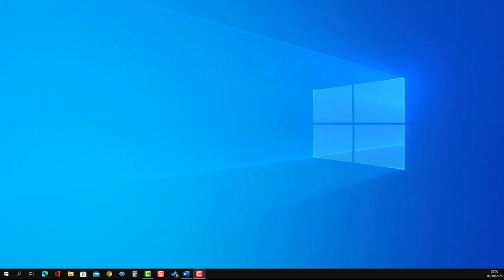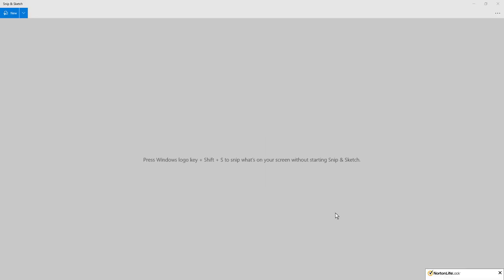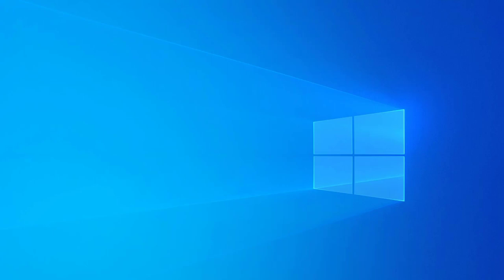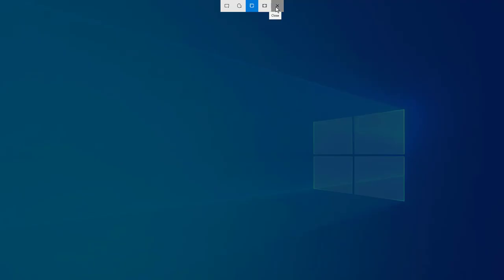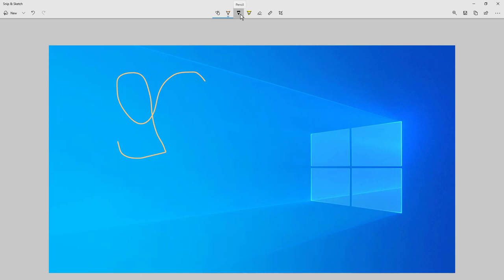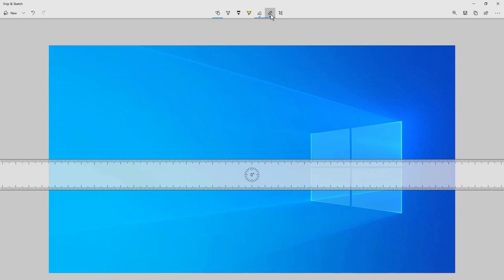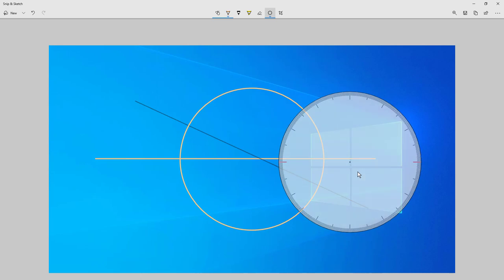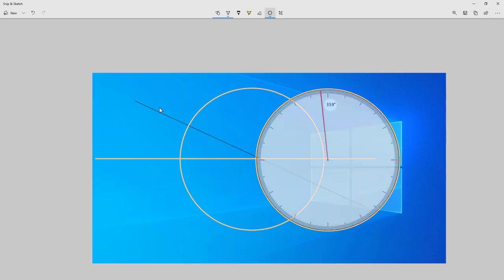How to use snip and sketch windows 10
This is an educational video in demonstrating How to use snip and sketch windows 10. Topics are summarized as follows.

00:00 Introduction / How to use snip and sketch windows 10
00:50 Snip and sketch file location/snip and sketch windows 10 location
01:20 snip and sketch shortcut/snip and sketch shortcut not working
01:30 Rectangular snip and sketch / freeform snip and sketch / full-screen snip and sketch
02:55 ballpoint snip and sketch / Eraser snip and sketch/pencil snip and sketch
03:45 Snip and sketch windows 10 ruler / snip and sketch rotate ruler / snip and sketch protractor
04:50 image crop snip and sketch
05:50 Conclusion